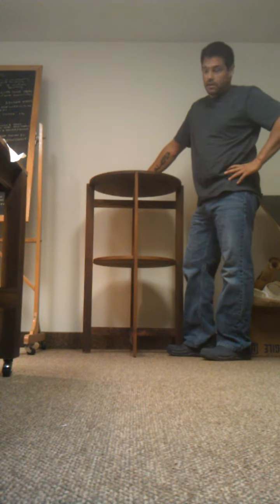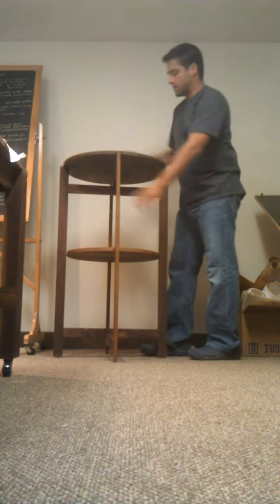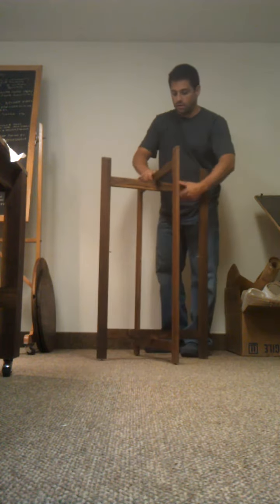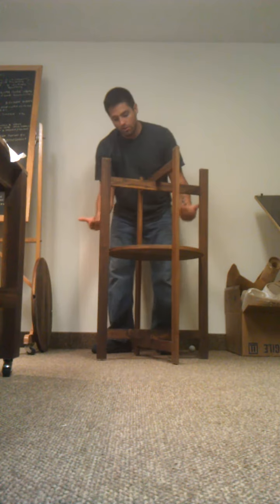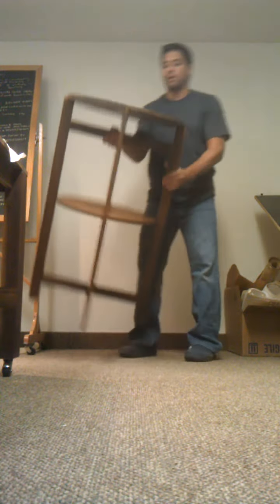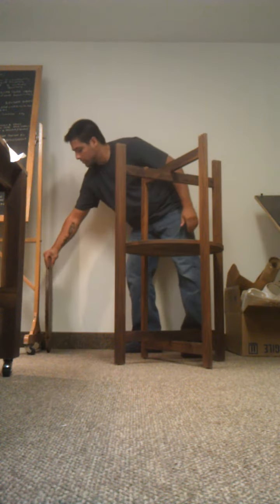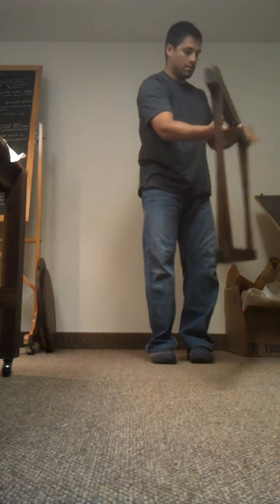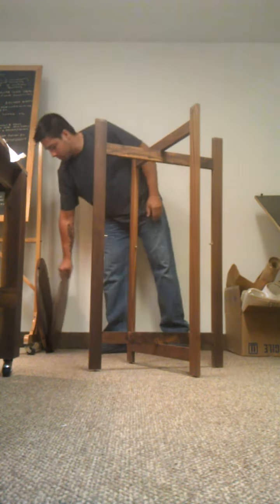highboy by TYSONN.com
42" tall 24" round, made from american walnut. can be customized. different heights, different widths and different woods. base is also available in aluminum and tops are available in wood, glass, stone, and metal